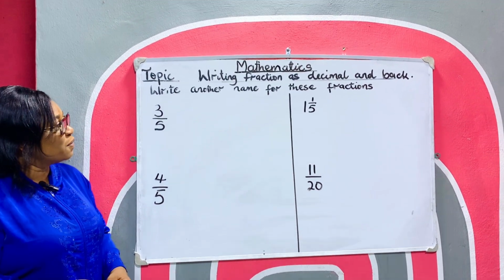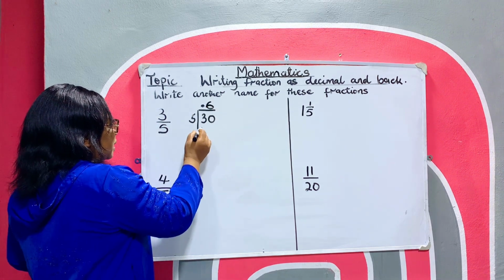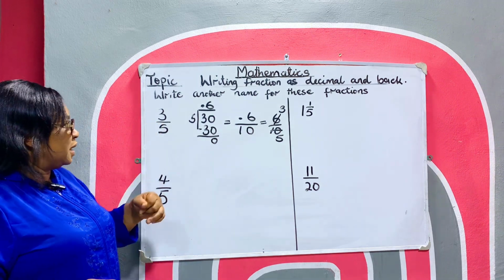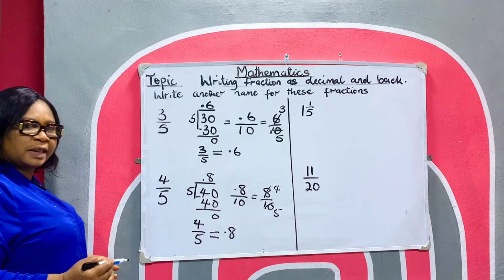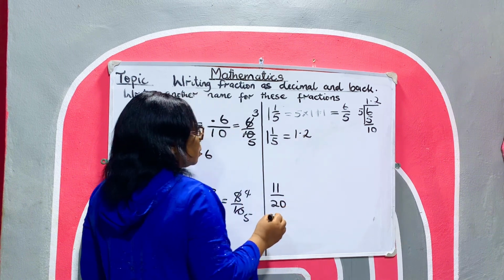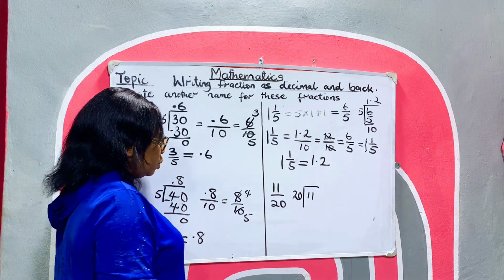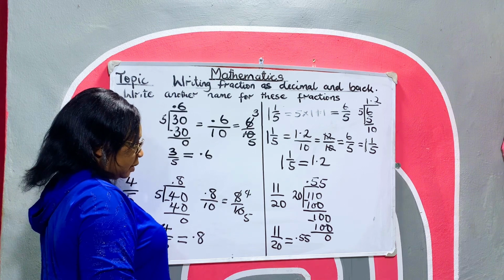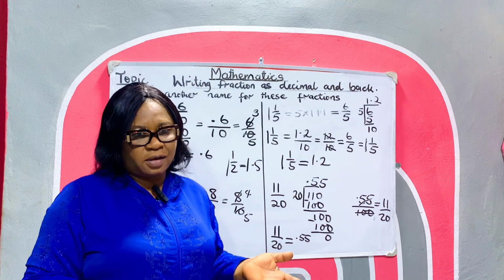Convert decimals into fraction and vice versa | Grade 4 - 6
Welcome to our math lesson designed for students in grades 4 to 6! In this video, we'll learn how to convert decimals into fractions and fractions back into decimals. This essential math skill will help you understand and work with numbers in different forms.

📚 What You'll Learn:

How to convert a decimal to a fraction step-by-step.
How to simplify fractions to their lowest terms.
How to convert a fraction to a decimal using division.
Tips and tricks to make the conversion process easy and fun!

! maths mathtutor